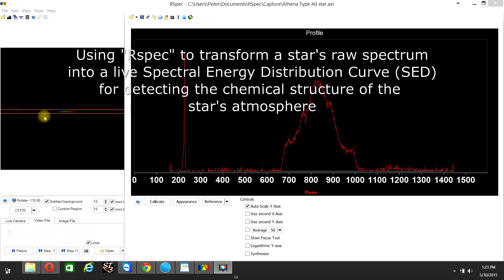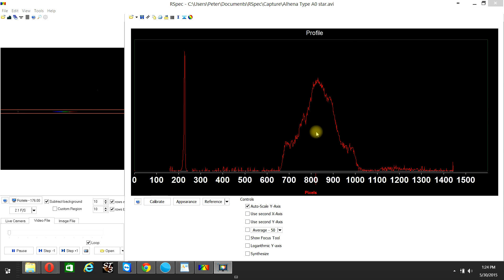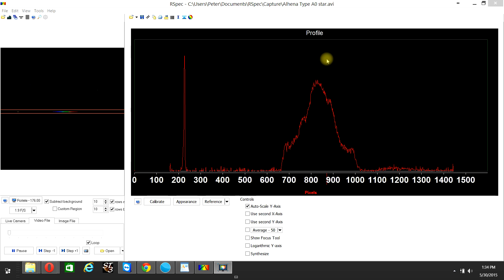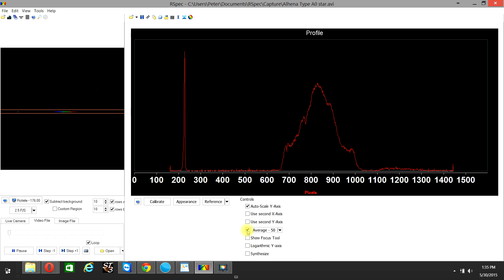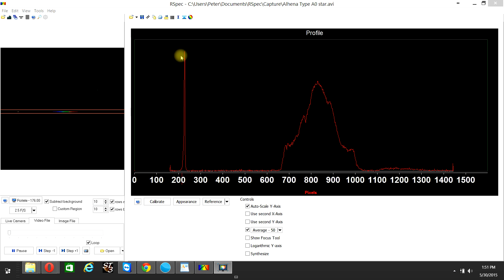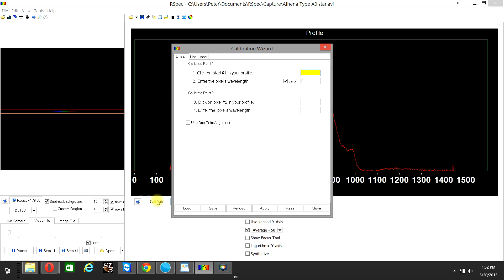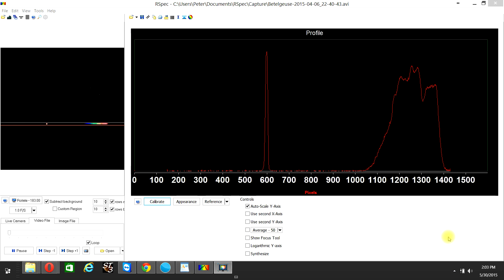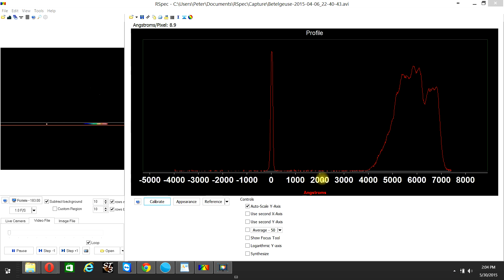Using "Rspec" to transform a star's raw spectrum into a Spectral Energy Distribution Curve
In this video I explain how one can use the "Rspec" software to transform a star's raw spectrum into a spectral energy distribution curve (SED) for calculating the temperature of a star's atmosphere and detecting the chemical elements that are present in that atmosphere. Please see the following link for more information on the Rspec software: